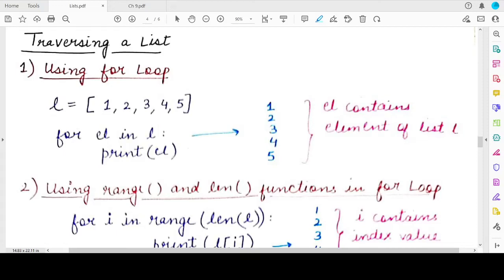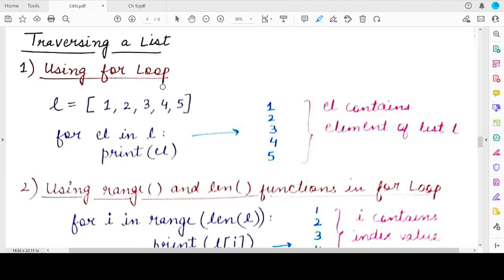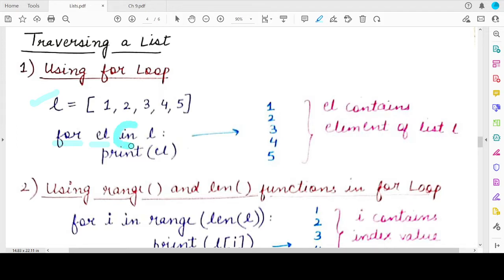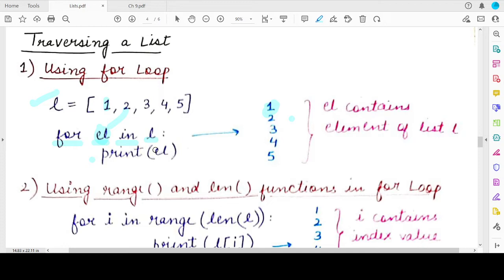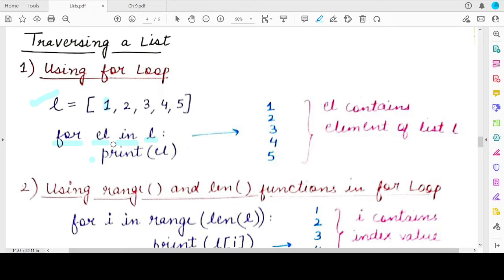Traversing Python List using for loop and while loop: NCERT Class 11 Computer Science with Python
This video explains the following concepts with examples:
1. Traversing Python List using for loop
2. Traversing Python List using while loop
3. Using range() and len() built-in functions to traverse Python lists